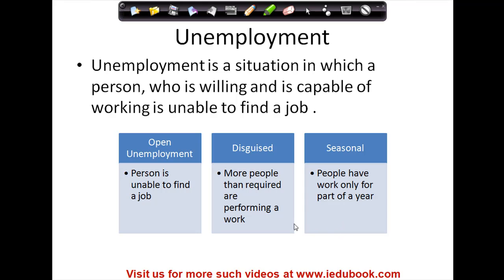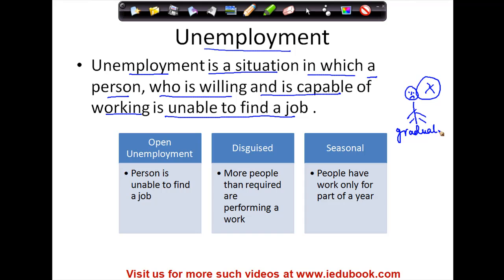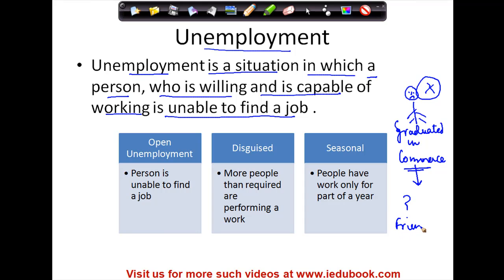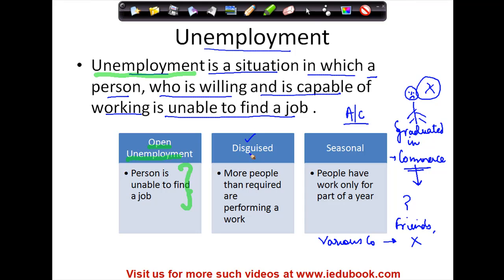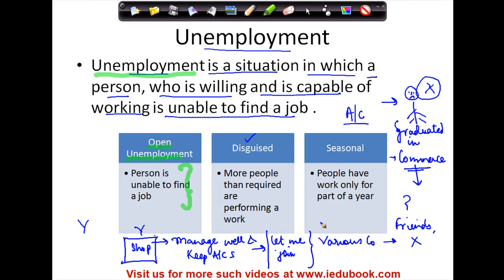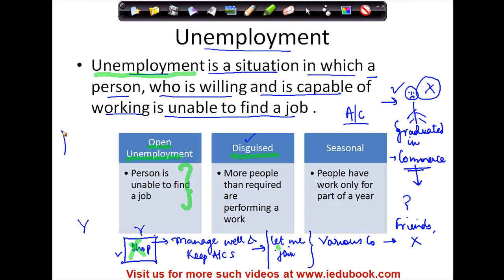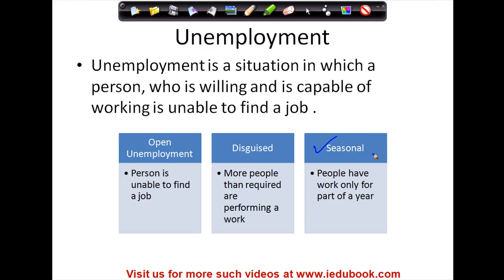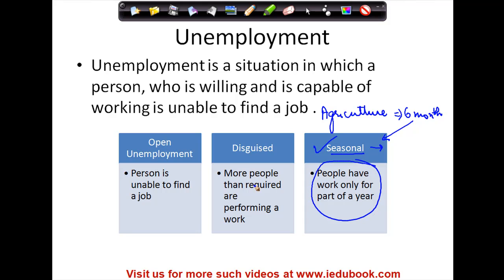503. Class XI - CBSE, ICSE, NCERT - UnEmployment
Unemployment is a situation in which a person, who is willing and is capable of working is unable to find a job . Various types of unemployment are as under

Open Unemployment is a situation wherein a person is unable to find a job

Disguised unemployment means more people than required are performing a work

Seasonal unemployment means, people have work only for part of a year